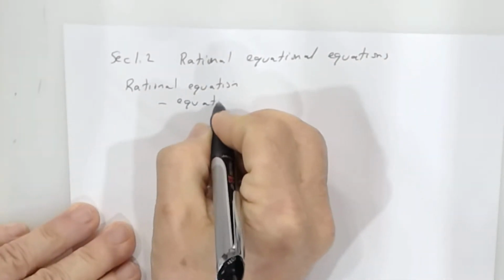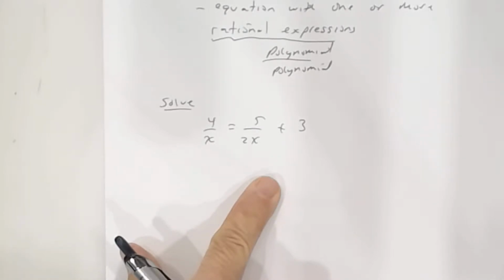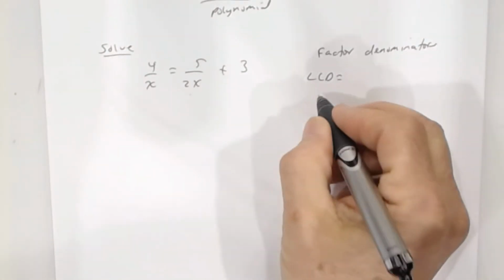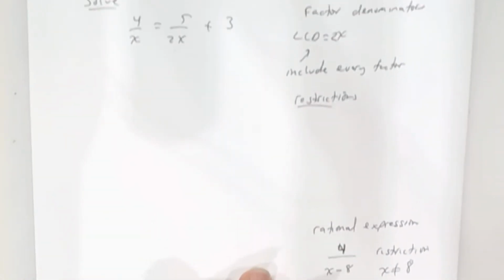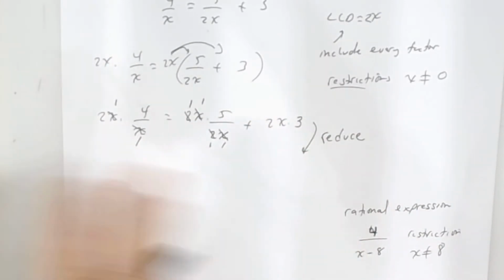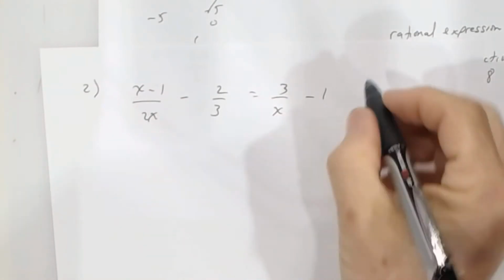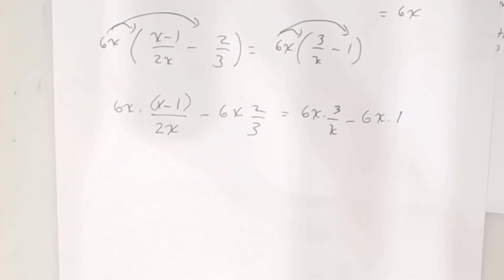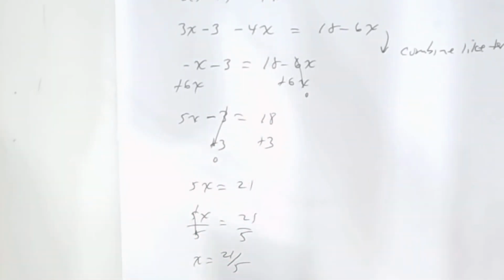Solving Rational Equations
This video discusses how to solve rational equations with monomials as the denominator.  Restrictions are discussed.